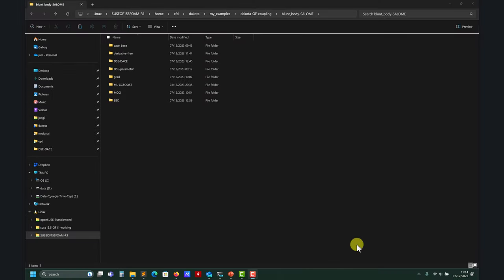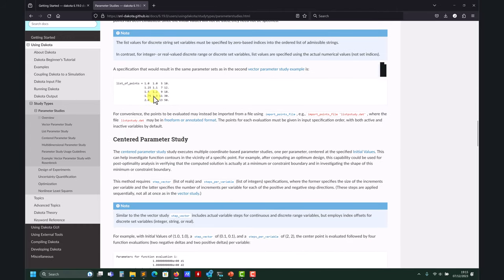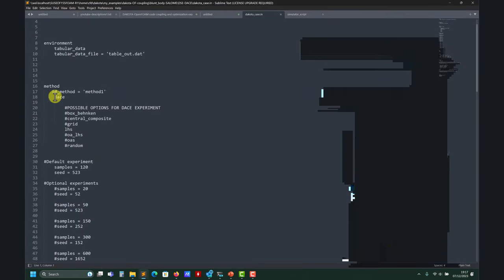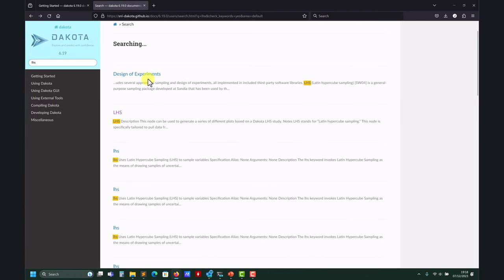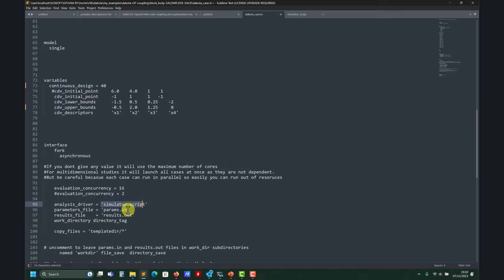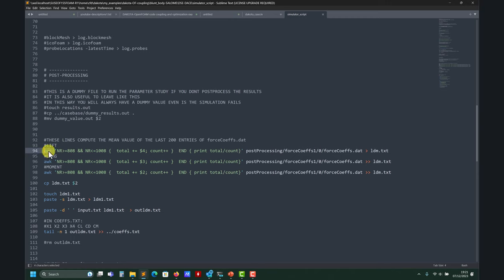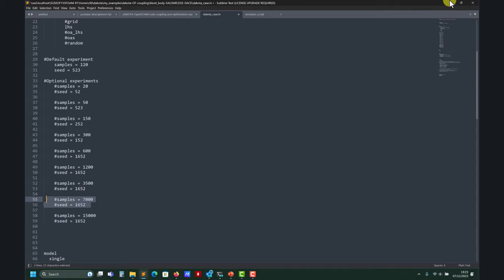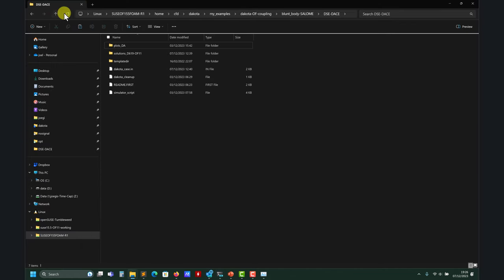DAKOTA-OpenFOAM optimization loop | Design space exploration (DSE)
The blunt body shape optimization case | Part 3.

🤓 Design space exploration (DSE) and exploratory data analysis (EDA).
👍 CFD optimization and automation.
👏 Engineering design optimization loop.

In this demo case, we use the following tools:
- Geometry generation: Salome.
- Mesh generation: Salome.
- Black box solver: OpenFOAM 11.
- Automatic post-processing: bash scripting and Python.
- Plotting: Python.

In this video we use DAKOTA 6.19.0

00:00 The blunt body shape optimization case - Preliminaries
01:06 DAKOTA's documentation - Get familiar with the theory
03:08 Exploring the DAKOTA's input file for the DACE case
08:50 Let's run the case
10:13 Let's study the outcome of the DACE experiment
14:39 The multidimensional case
17:20 Where can I use all this data?
17:44 Exploratory data analysis
23:22 Final remarks - Main takeaways

OpenFOAM in Windows Subsystem for Linux (WSL) | Wolf Dynamics WSL virtual machine